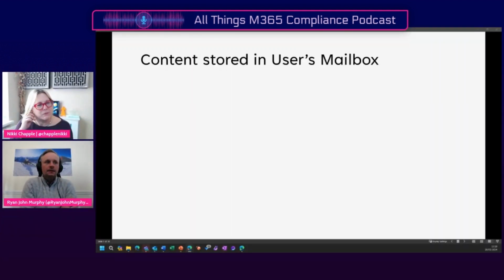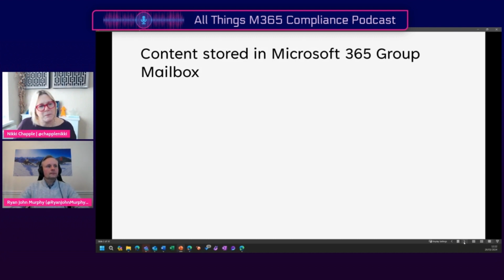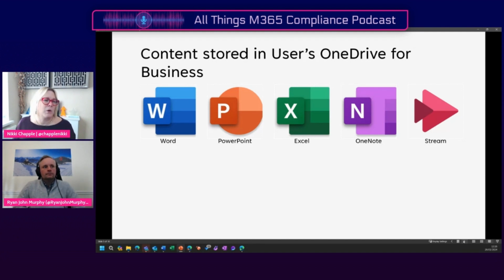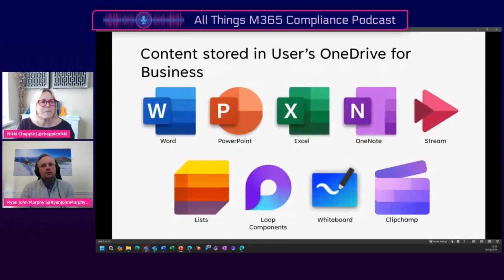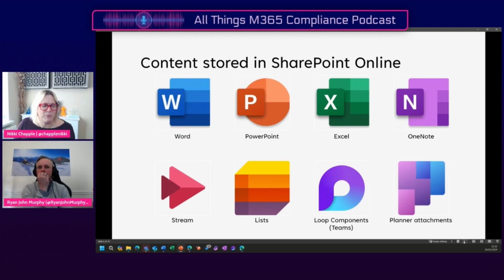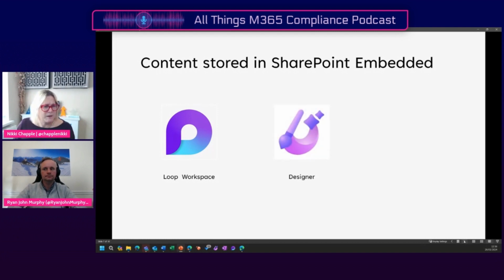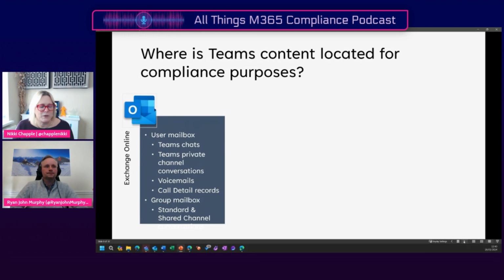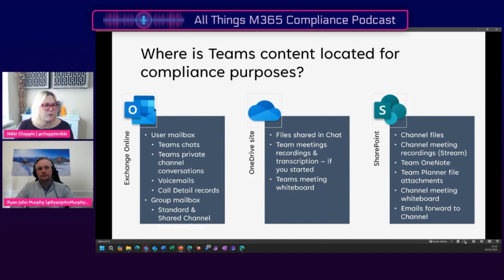EP19: Where is my Data Stored?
Ryan and Nikki talk through the data locations and how this is essential to your compliance needs. We also discuss Multi-Geo and eDiscovery and the importance of knowing exactly where your data is.